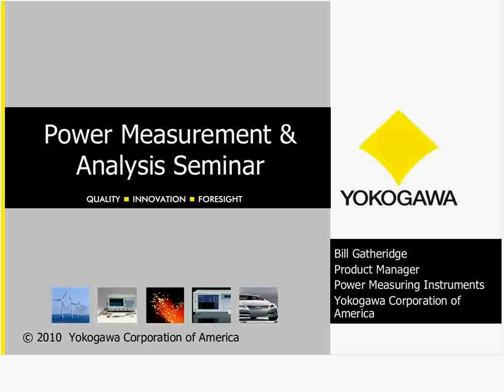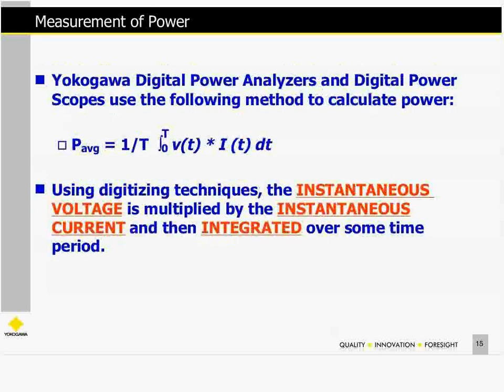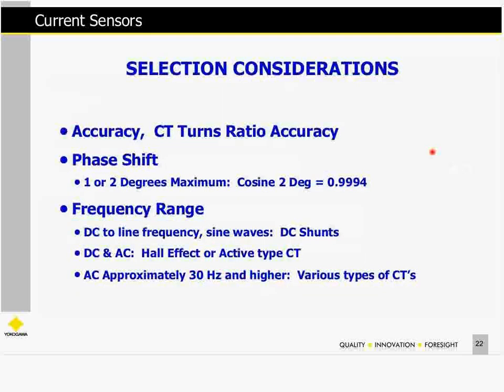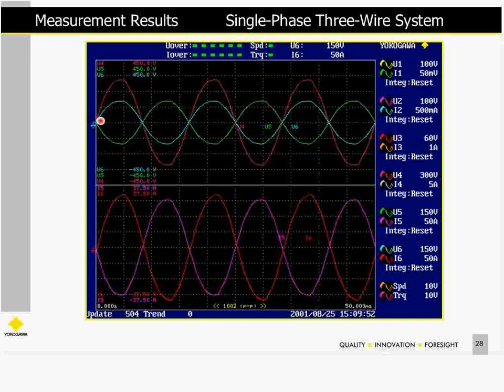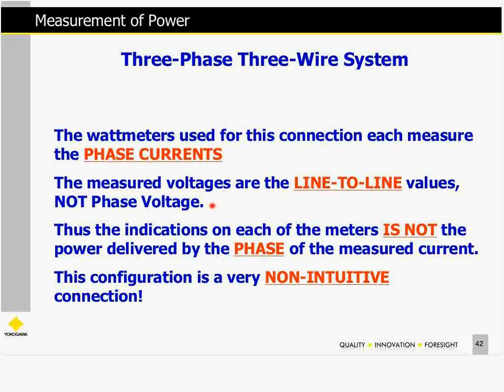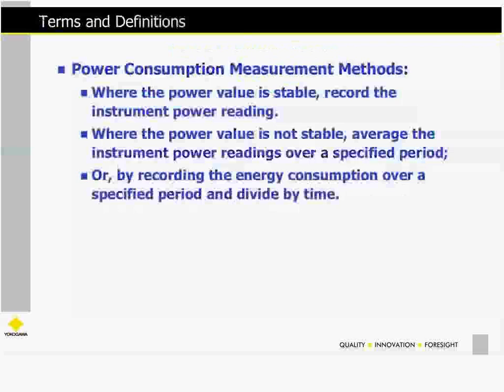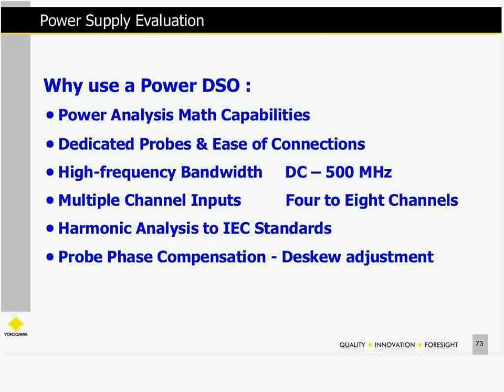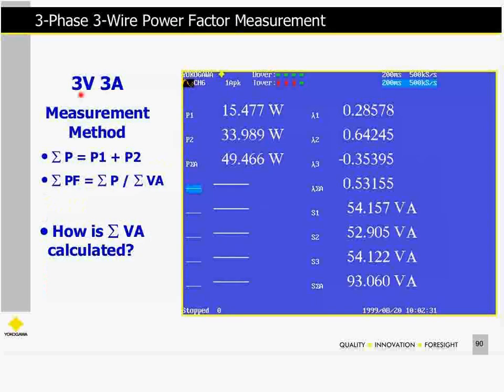Webinar - Power Analysis & Precision AC Power Measurements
What you will learn:

Power Factor Measurements

Develop Power Factor Relationships
Displacement Power Factor
True Power Factor
Power Factor in Single Phase & Thread Phase Circuits
Practical Power Factor Measurements Using a Digital Power Analyzer
Precision Power Measurements
Review Some Basics
Power Measurements Using a Precision Power Analyzer and a Power Analysis Digital Oscilloscope
Single-Phase Power Measurements
Current Sensors
Three-Phase Power Measurements
2 & 3 Wattmeter Methods
Practical Applications
Energy Star®, Stand-by-Power, and Low Power Measurements
Switching Power Supply Analysis with a Power DSO
Inverter & PWM Motor Drive Power Measurements

Presented by: Bill Gatheridge, Product Manager, Yokogawa Corporation of America